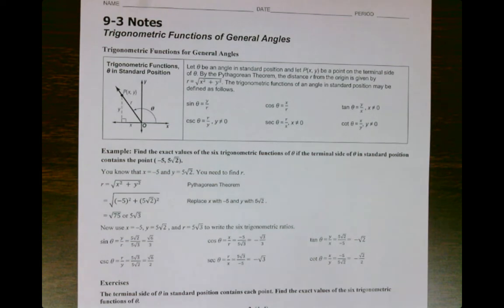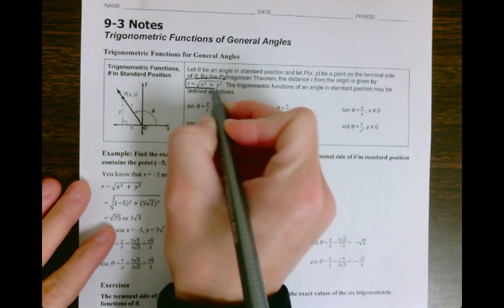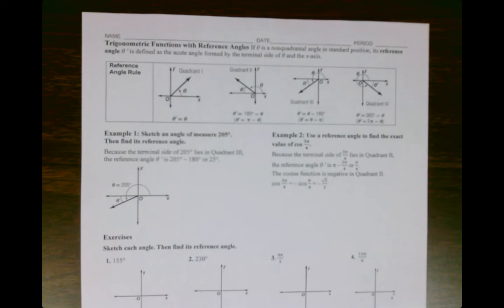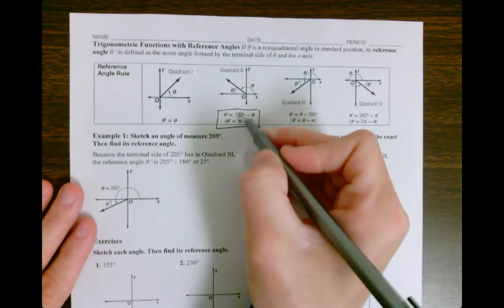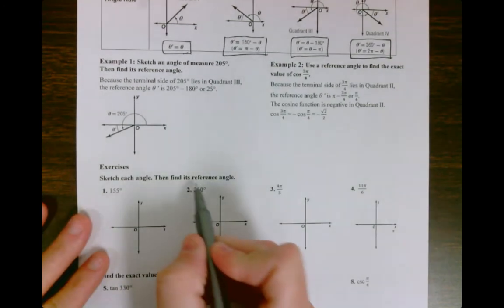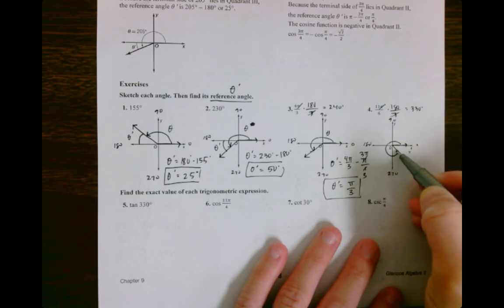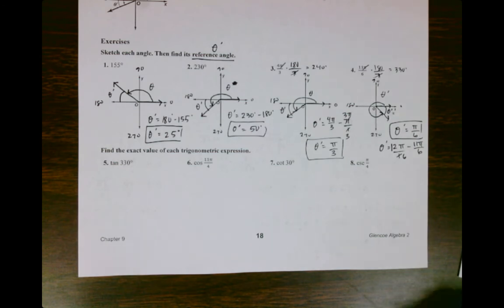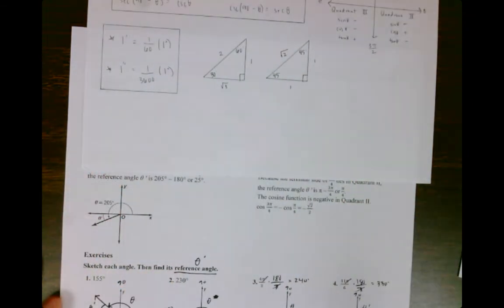9-2 Notes (Brewer)